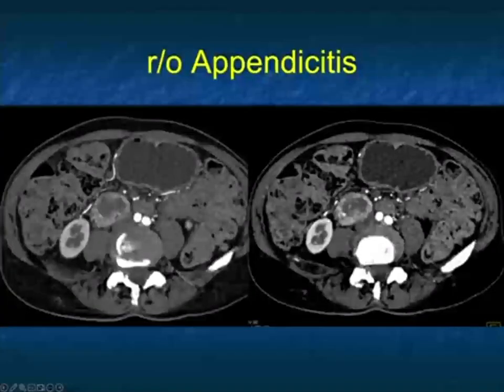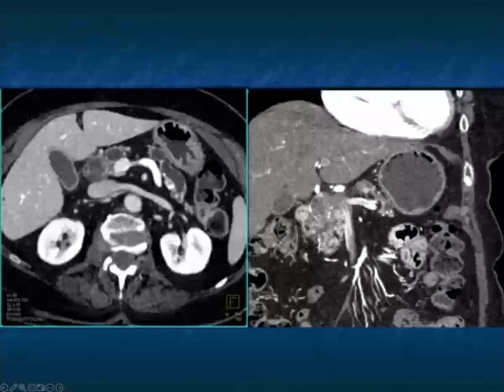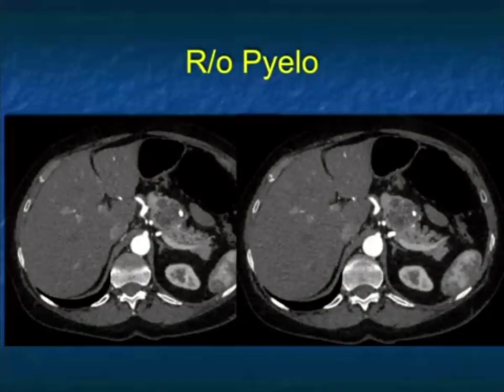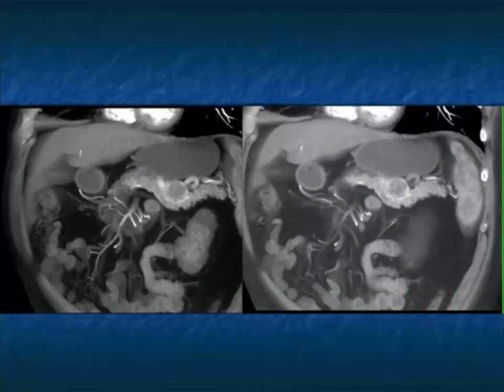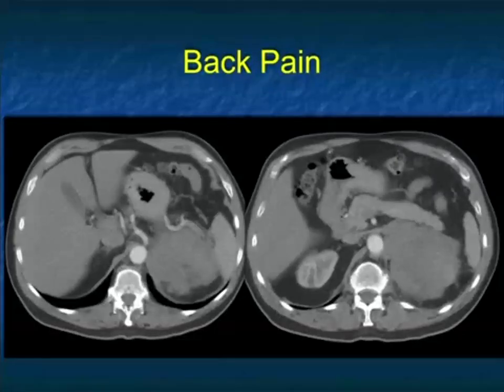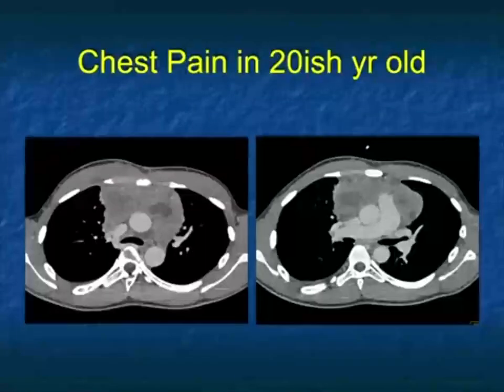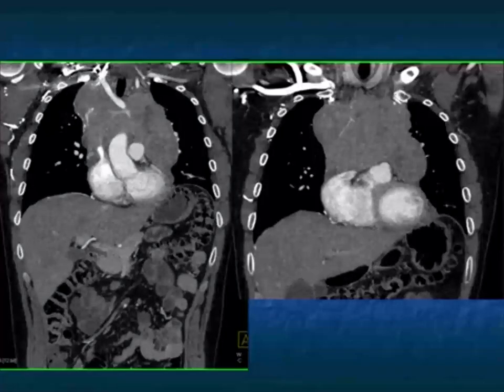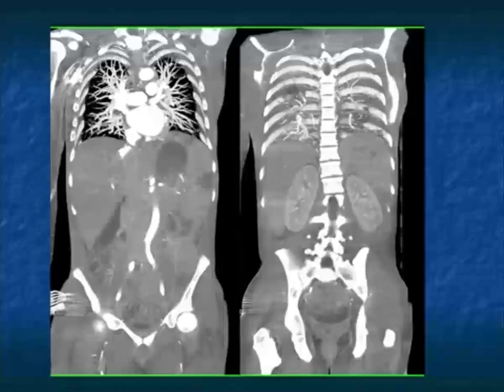Facebook Live: March 2025 Case Conference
Our Case Conference for March 2025.  Facebook cut off our last case.